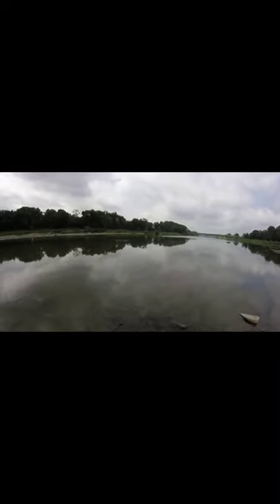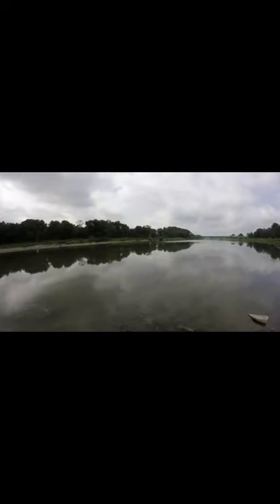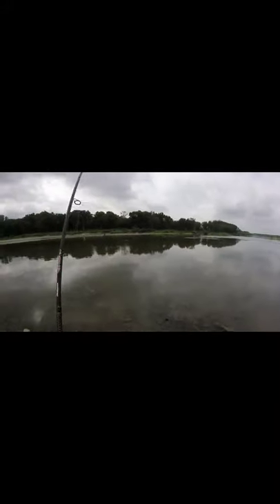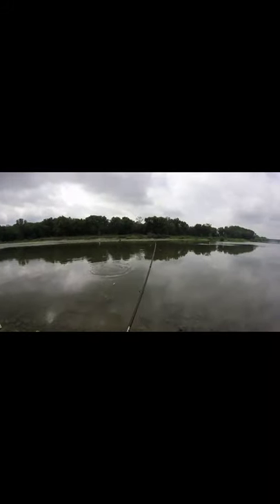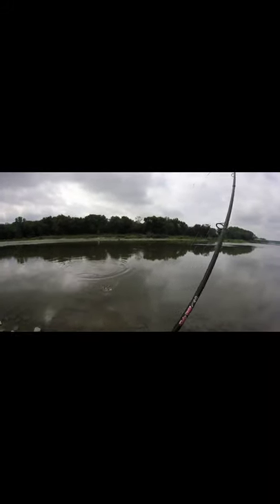How I use A Bobber For Catfish